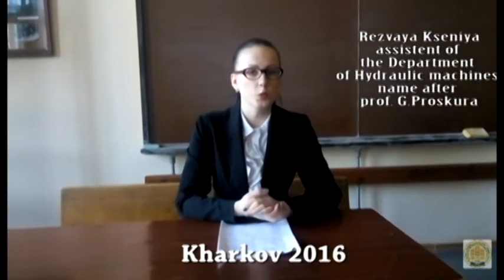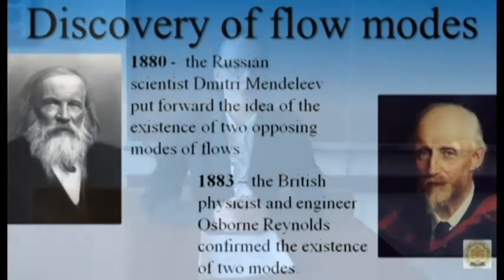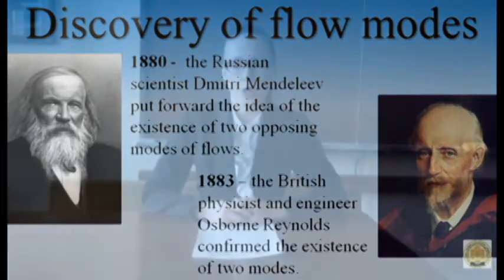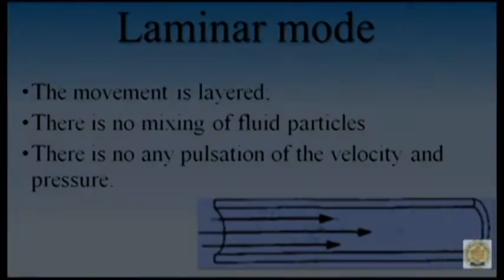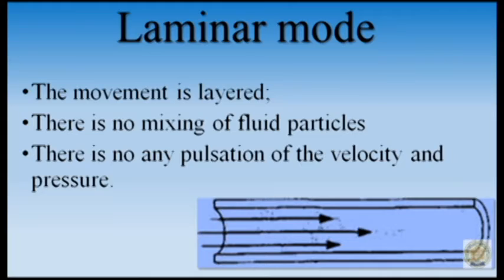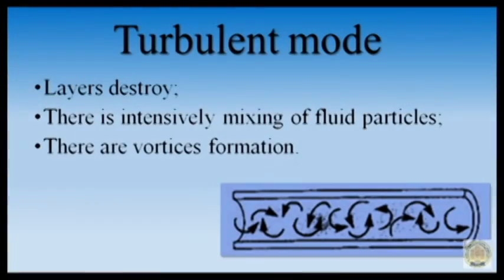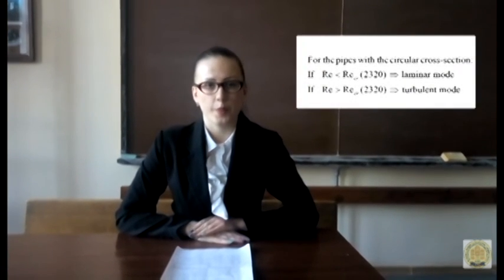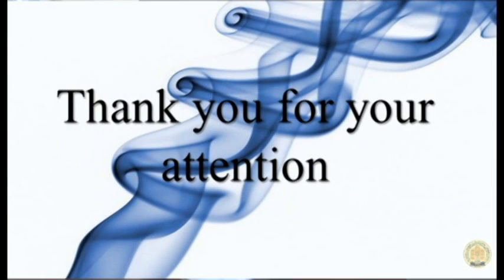Video-lecture "Fluid modes"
Kseniya Rezvaya, assistant of the department "Hydraulic machines".
This lecture is devoted to fluid modes which appeared in flow during motion. The criteria of motion are concidered in it.